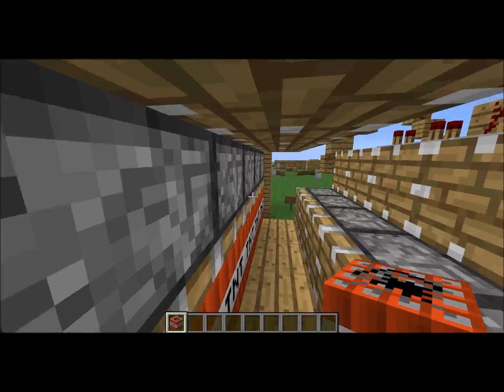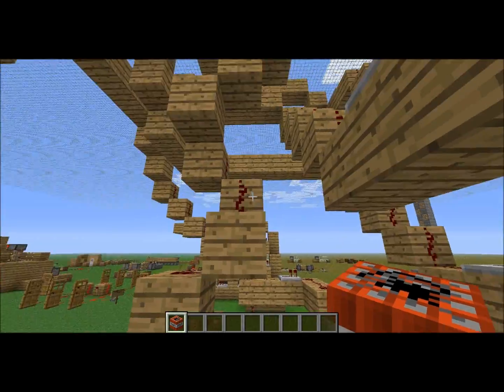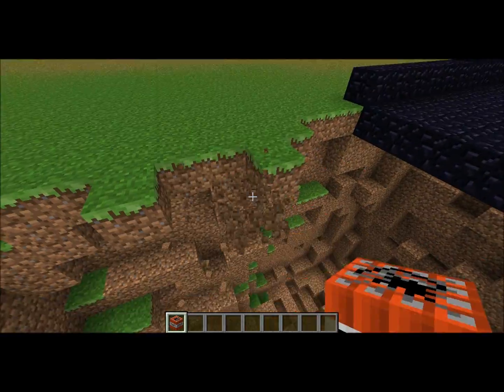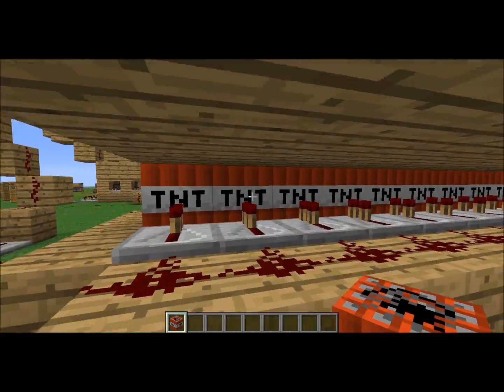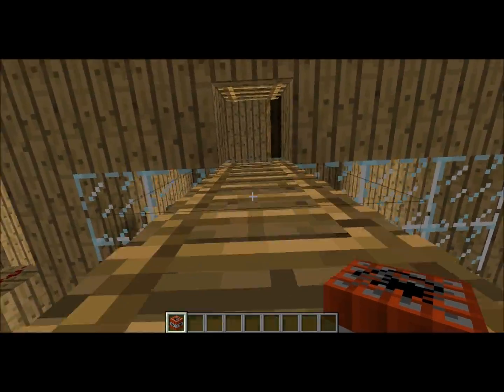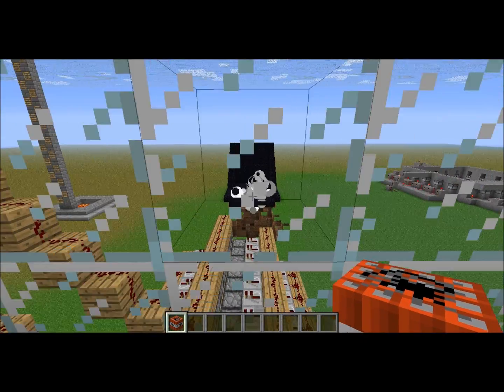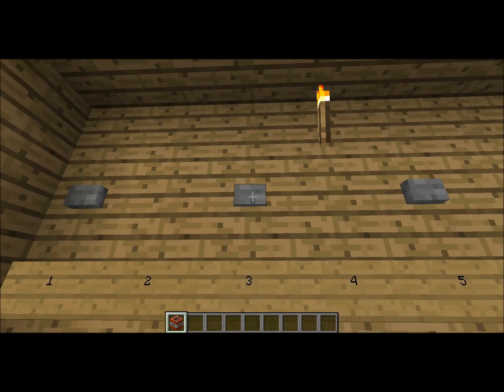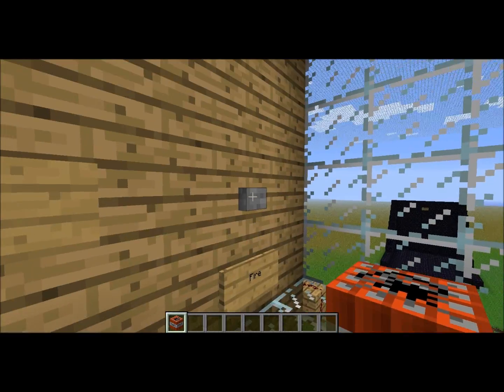Minecraft Super Cannon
My own design of a Minecraft cannon